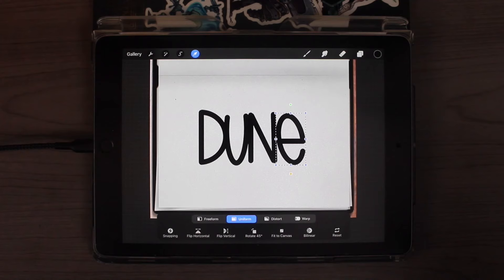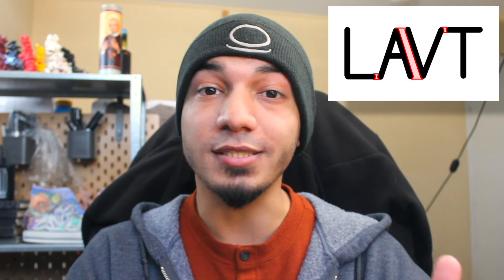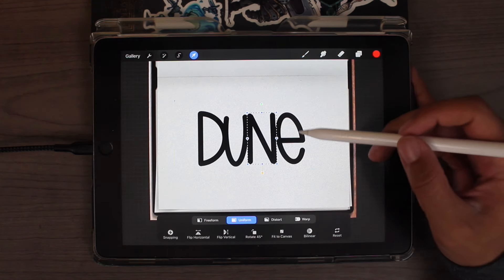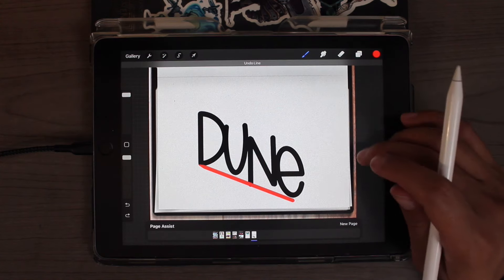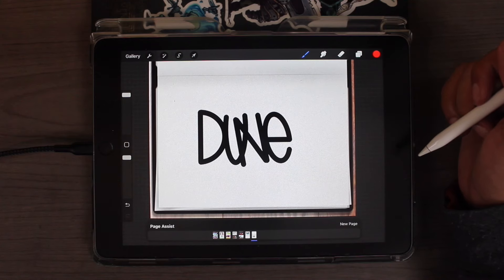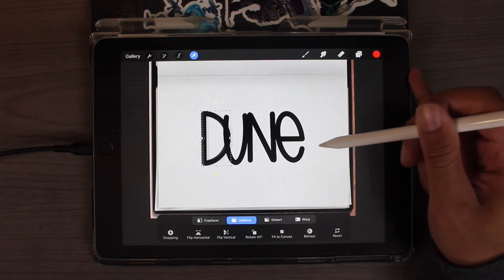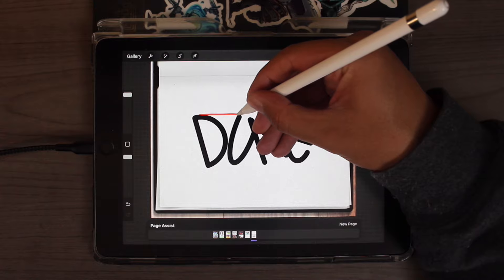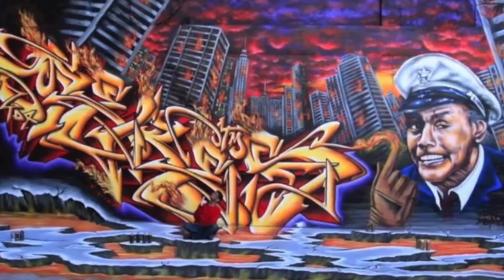Graffiti Toys Dont Know This - Letter Name Positioning Tutorial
If you're new to graffiti and you're looking up tutorials on "how to do graffiti" then look no further. In today's video we'll teach you the fundamentals of "letter name positioning, and while we go through the tutorial, I'll provide many tips and tricks for you as well. Letter name positioning is one of graffiti's 5 fundamentals, and we have a playlist that teaches all of these for you so be sure to check out the full playlist as well if you'd like to learn more.  These tutorials are designed to help you learn how to do graffiti letters easily.